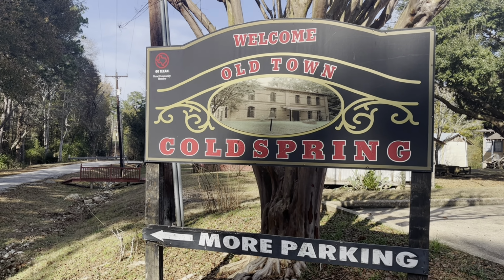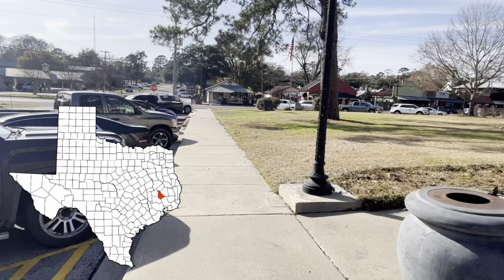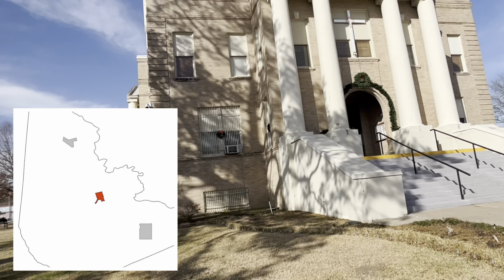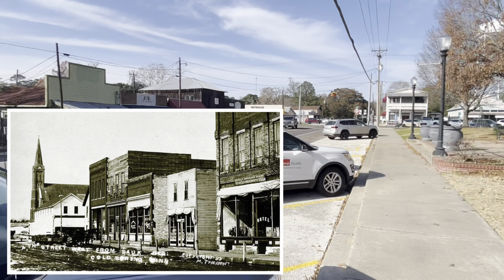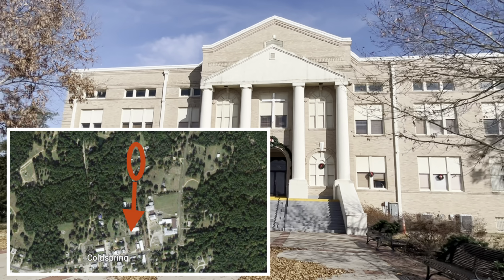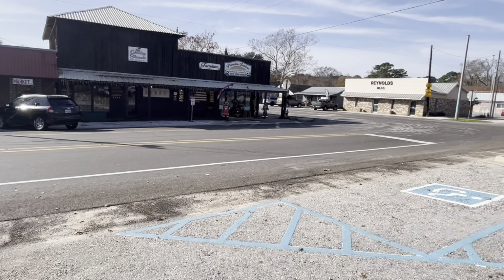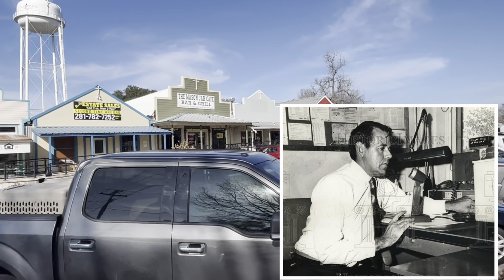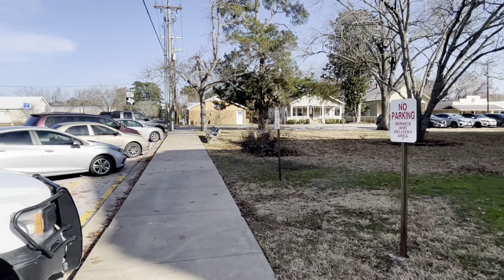small town, USA // Coldspring, Texas // population 819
Coldspring, Texas, is located just a bit north of Houston and has a very interesting history. There is plenty to see as you walk around the town square as well. Coldspring is actually the 4th version of what the town has been named. Besides the main town square, there is an interesting collection of old buildings where the original townsite was, just down the hill. Fun place to explore!

T-shirt: Zion National Park

0:00 Intro
0:52 Downtown Walk & Talk
3:28 Town & Drone Tour
4:34 Old Town Tour

Music
Coming Home - Dan Lebowitz